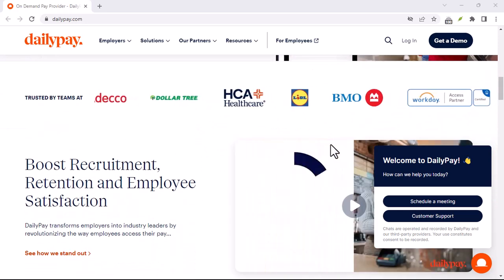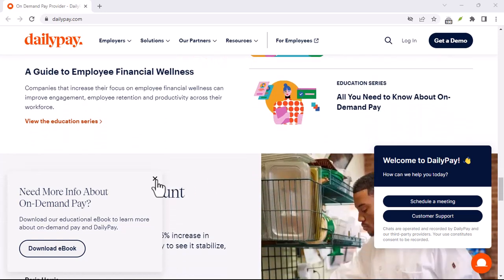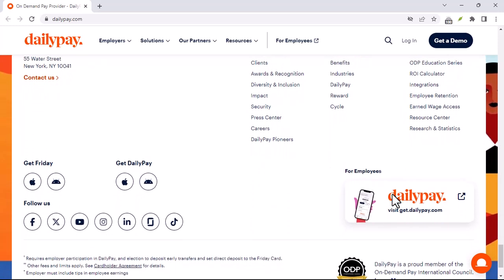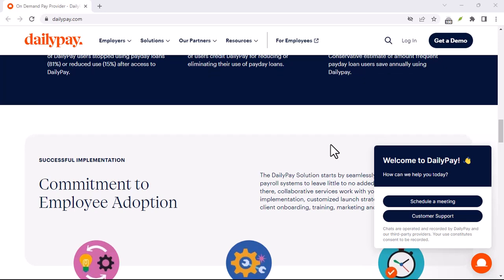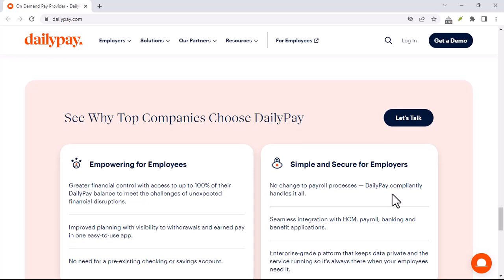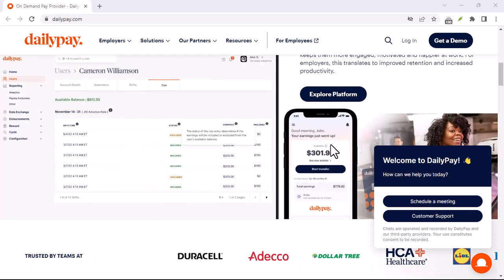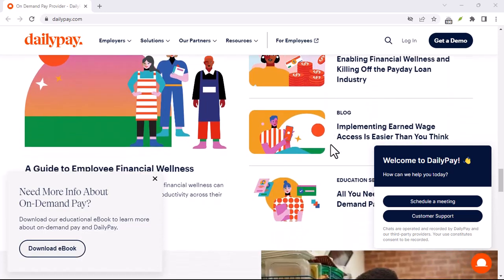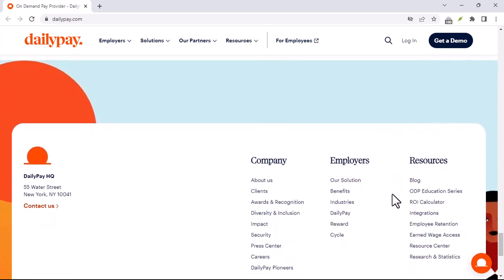How long does it take DailyPay to transfer money?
In this video we dive into the deep about  How long does it take DailyPay to transfer money    ,